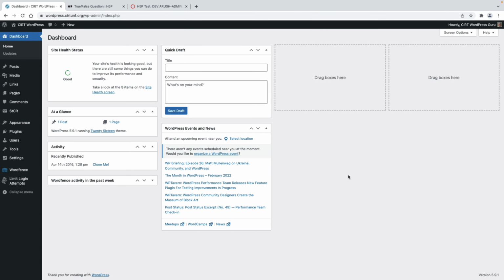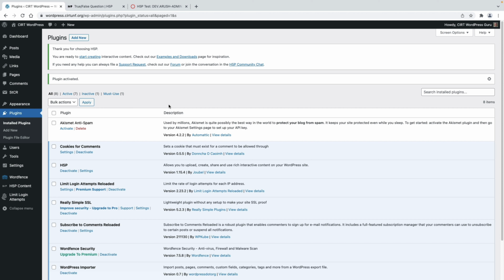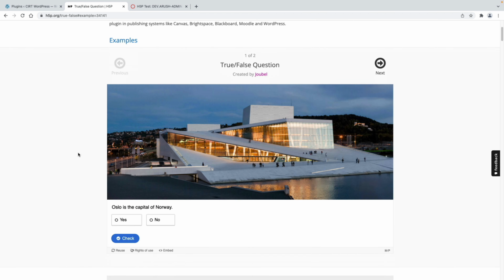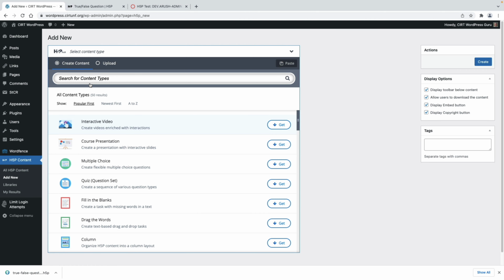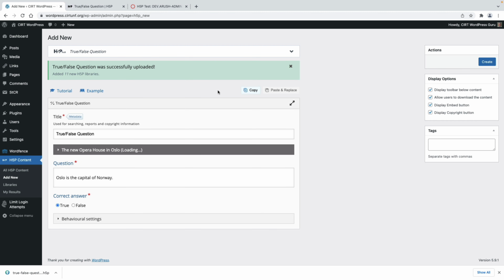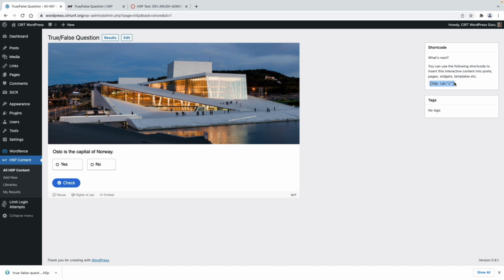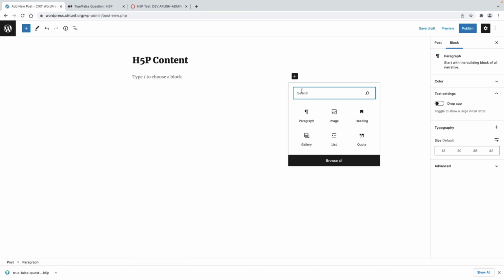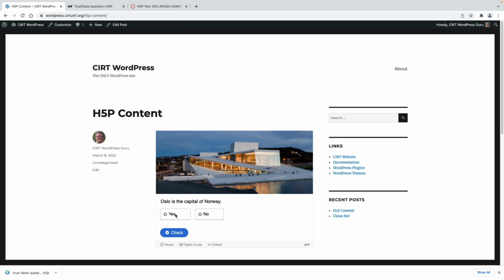Creating an H5P Repository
This video will walk you through how to install an H5P repository on your WordPress website step-by-step. We'll install the H5P plugin, add H5P content to your new H5P repository, and then add H5P content to a new post.

See the blog post with the steps to create your H5P repository

Table of Contents:
00:00 Introduction
00:37 Installing the plugin
04:50 Add content to a post or page